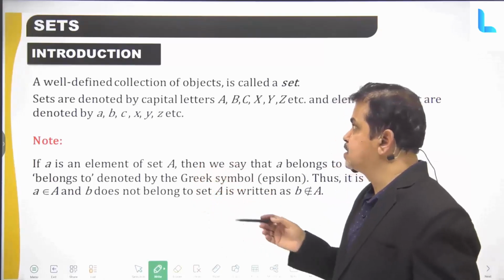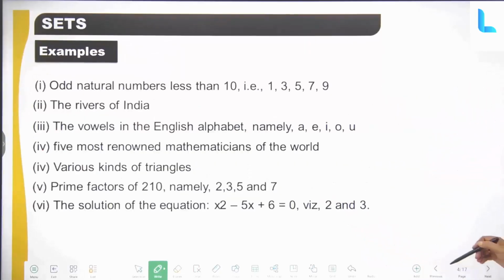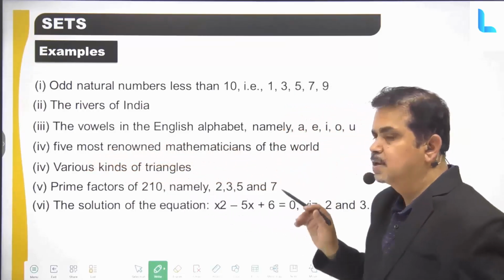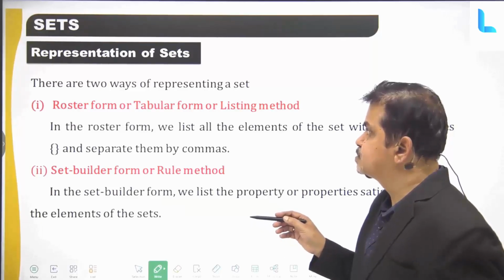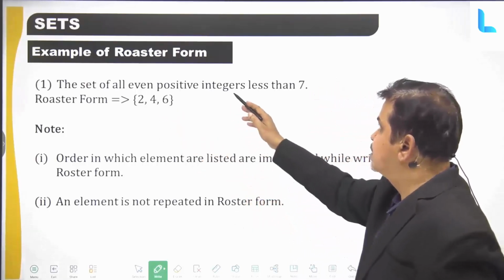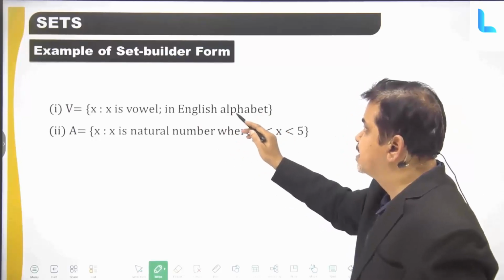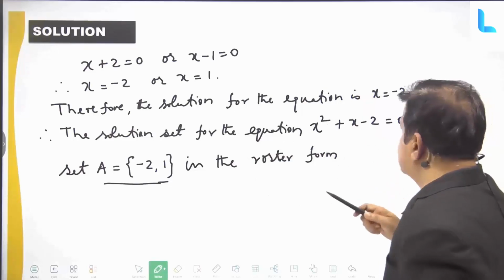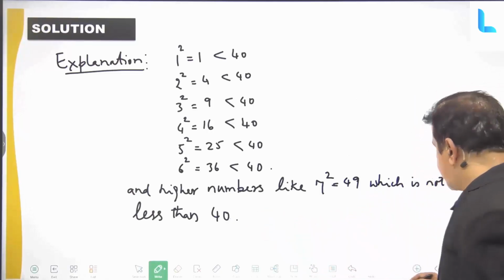Sets: Intro, Representation of Sets, Examples of Roster Form and Set Builder Form - Ch 1 - Part 1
Sets are the building blocks of math, and I'm about to show you how understanding them can completely change the way you tackle problems!

Sets: Intro, Representation, Examples - Ch 1 - Part 1 - Math Tutorial

Welcome to our Math Tutorial series! In this video, Chapter 1 - Part 1, we dive into the fascinating world of Sets. We'll cover the essential introduction to sets, explore various representations of sets, and provide clear examples using both Roster Form and Set Builder Form. Whether you're a beginner or looking to refresh your knowledge, this tutorial is designed to make the concepts of sets easy to understand.

- Different ways to represent sets
- Detailed examples in Roster Form
- Understanding Set Builder Form

Join us in this educational journey and enhance your mathematical skills!